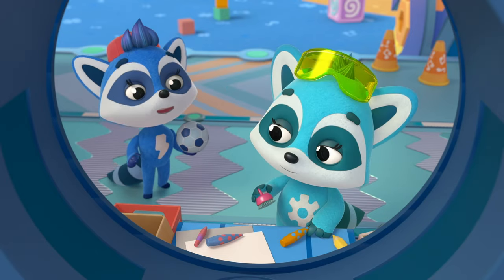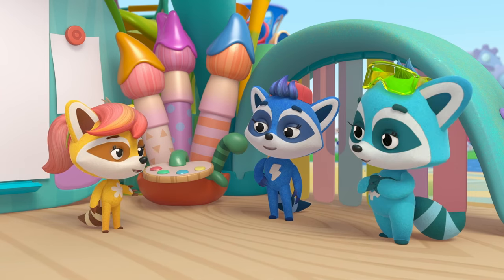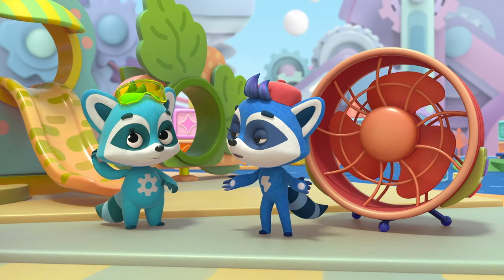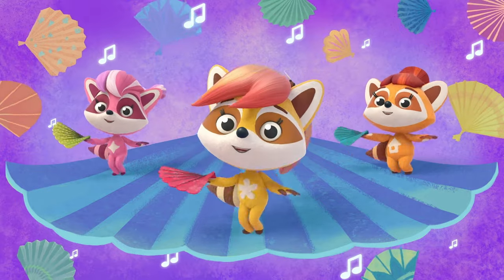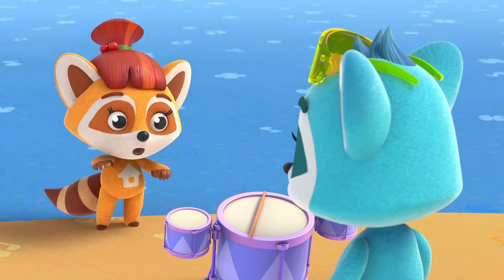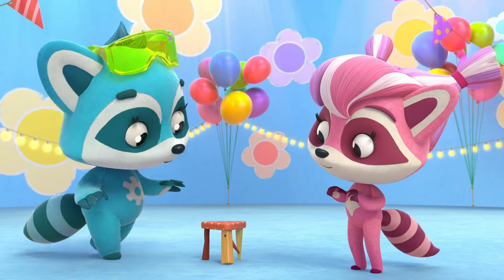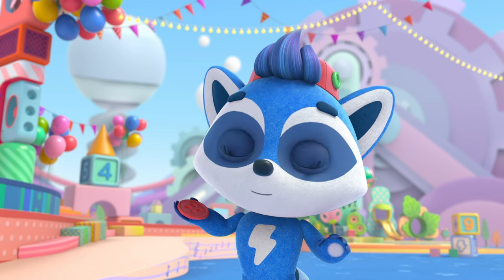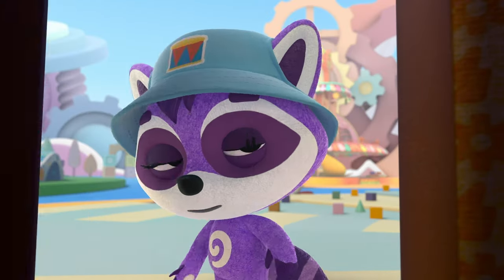Paintbrushes - ROCKOONS - song cartoon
Faf makes some paintbrushes to give Mimi. Mimi wants to paint portraits of all raccoons, but she doubts that she will be able to do that. Friends support her, they sing a song, and Mimi paints the portraits.
ROCKOONS is an educational musical animated series for children from 2 to 4 years old, which helps kids develop creative and social skills, show empathy, value friendship and expand eyesight from a very young age.
Short episodes keep kids' attention and a musical format of the series helps better assimilate any information.
SEVEN friendly raccoons live in a music box.They study the world around them,love funny games,dancing and songs. All characters have different personalities and talents. And kids can easily recognize themselves in the heroes.
Doca is the oldest and the most responsible. She loves order and cleanliness.
Re is smart and advanced. He loves science experiments and cooling.
Mimi is creative and gentle. She loves plants and draws well.
Faf is hardworking and helpful. He can fix anything in the music box.
Soh is active and sporty.He loves sports and writes short poems very well.
Lala is cheerful and funny. She loves to dance and solve riddles.
Little Ti is the youngest raccoon. He is very strong and kind.